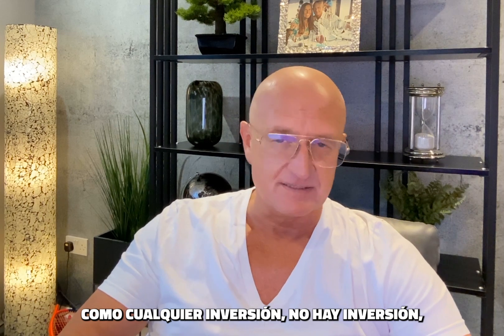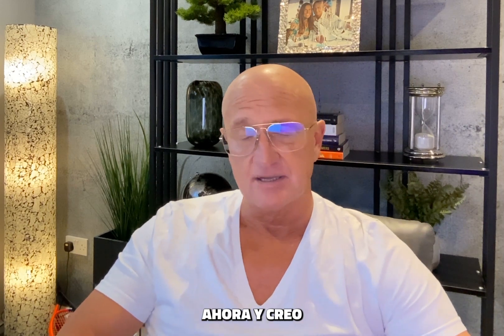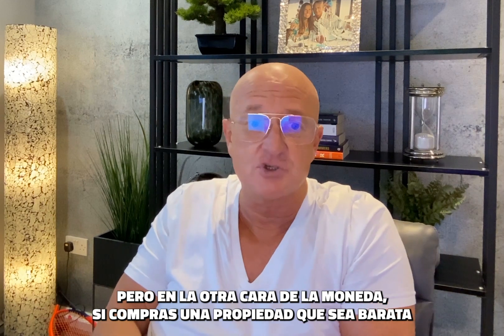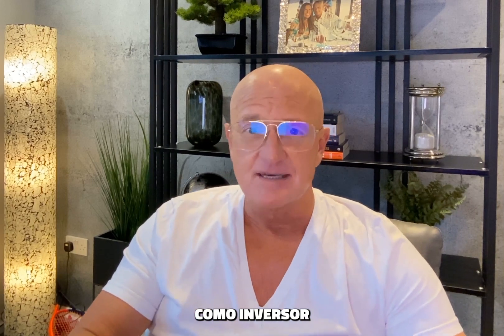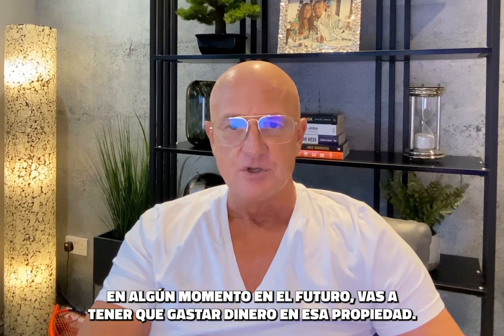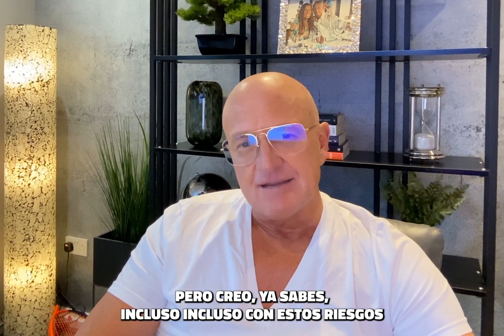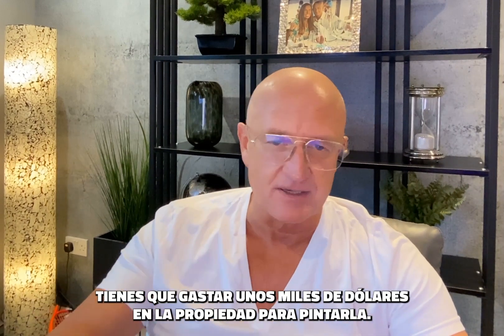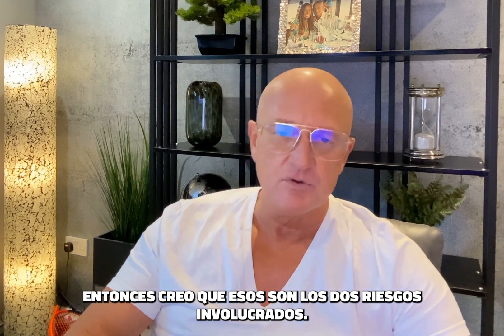What are the risks buy an investment property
This week we look at the different risks involved when purchasing an investment property abroad.